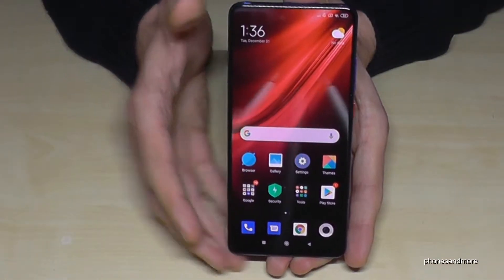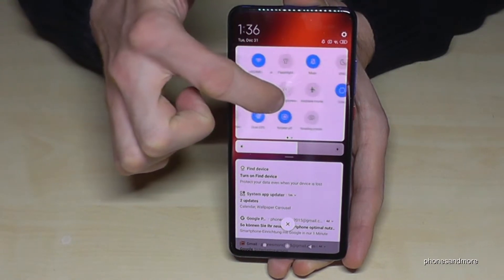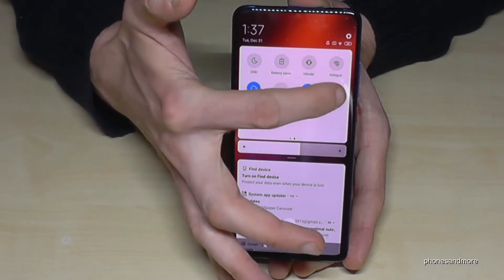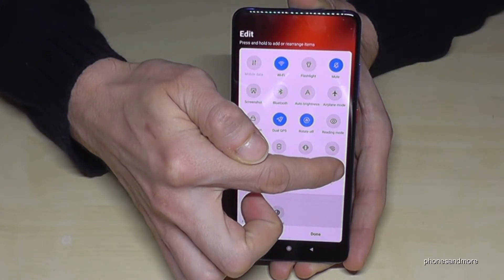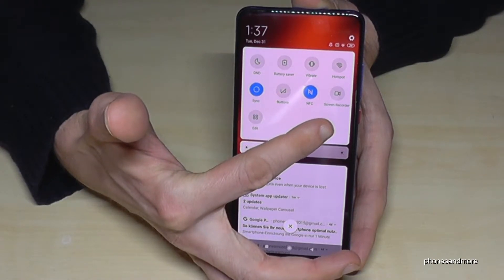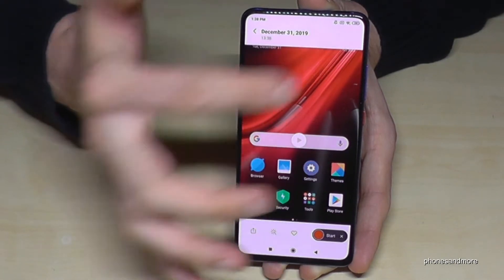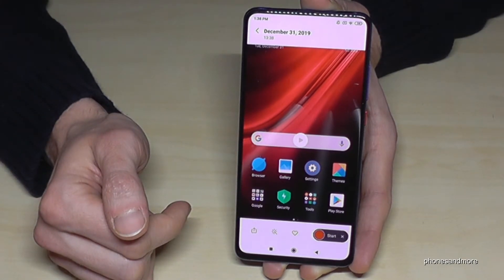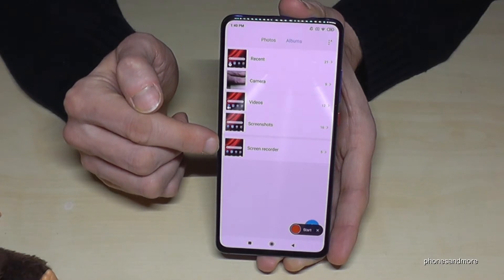Xiaomi Mi 9T Pro: How to record the screen? take a screencast | screen recording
With this video, I want to show you, how you can record the screen at the Xiaomi Mi 9T Pro. With that build-in screen recorder you can record your actions on the screen. By the way, this feature works also for the Redmi K20 Pro.